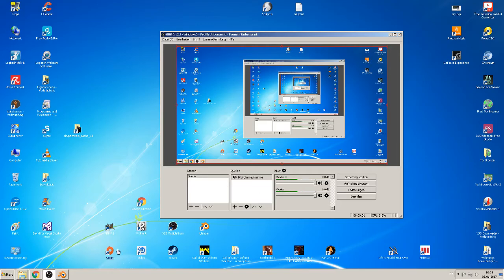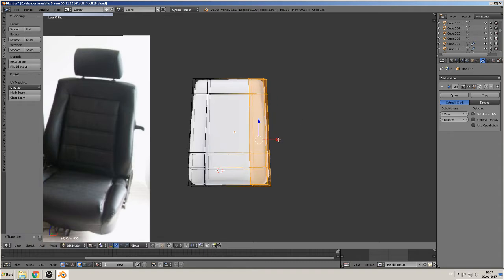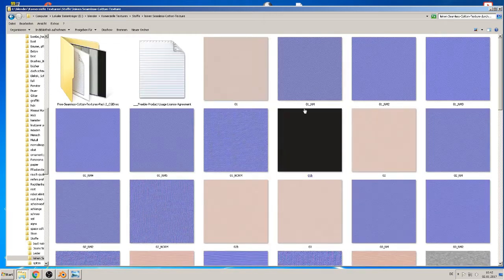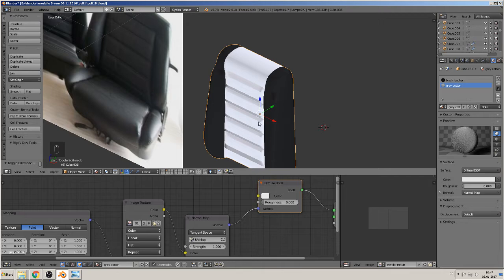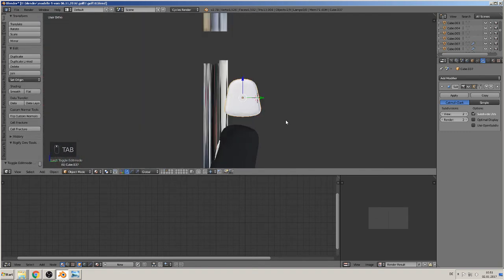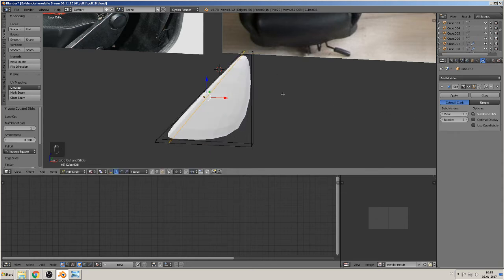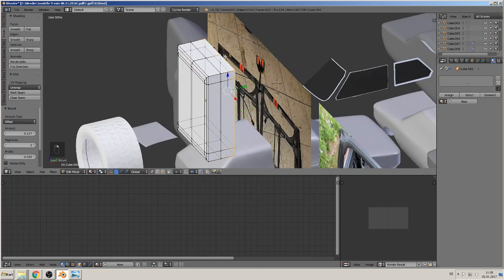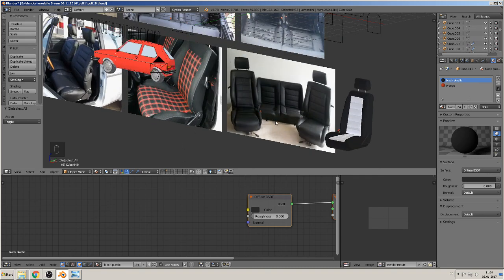blender Tutorial Build a Car Part 11 (seats)